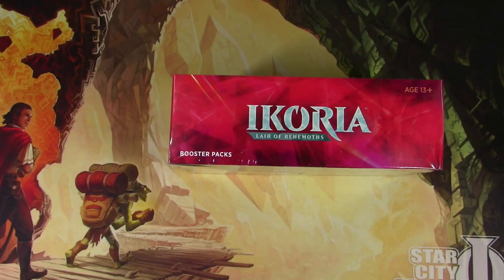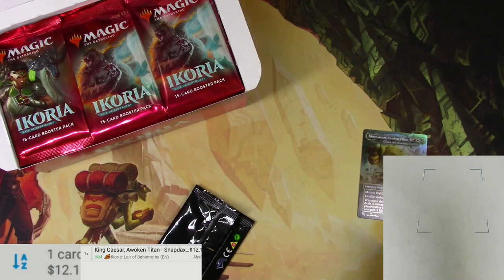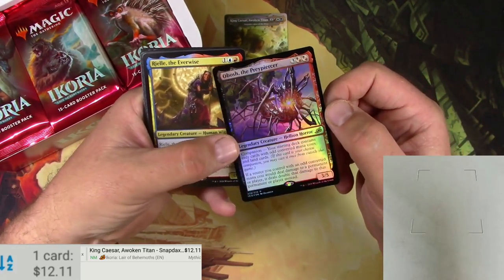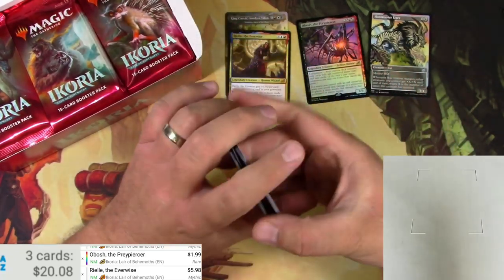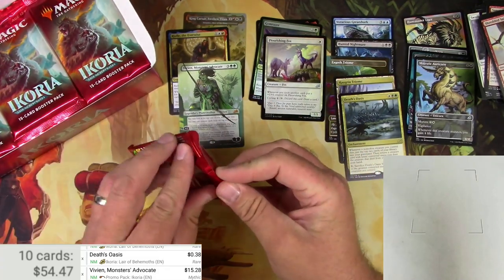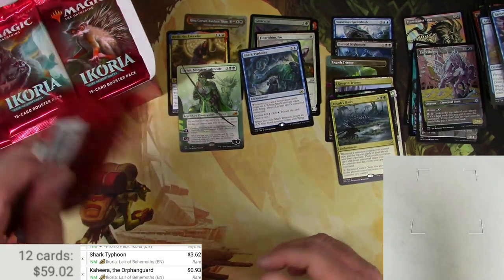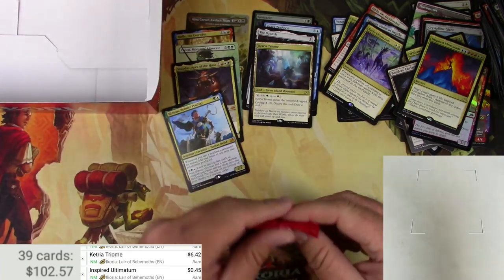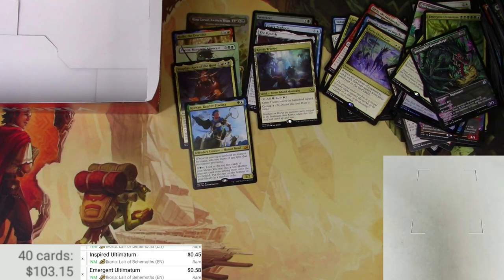My Struggle to Open this Ikoria Booster box